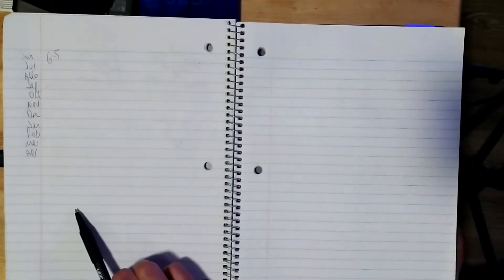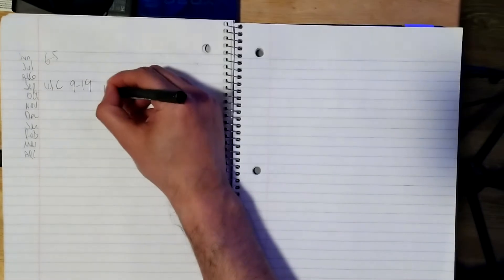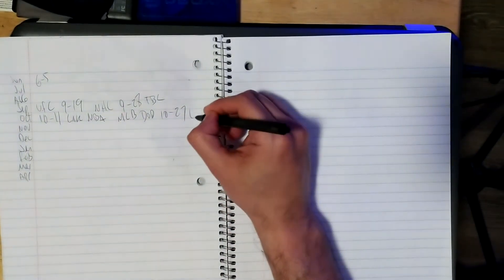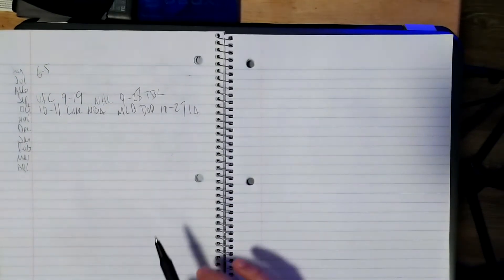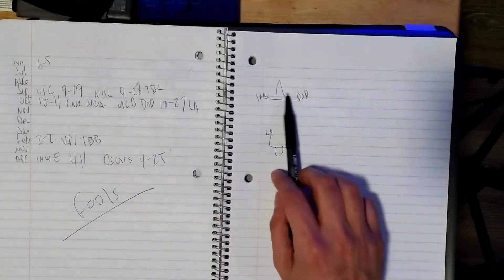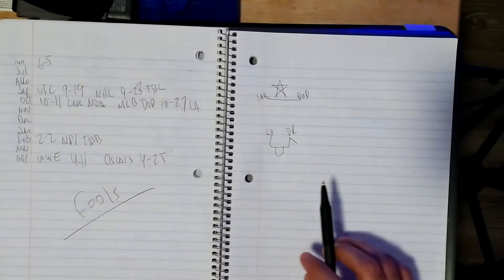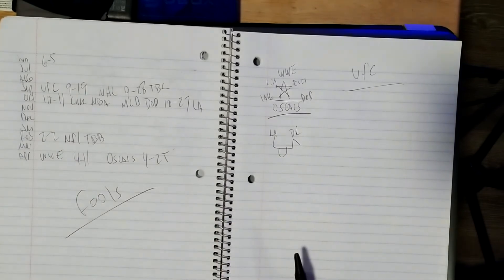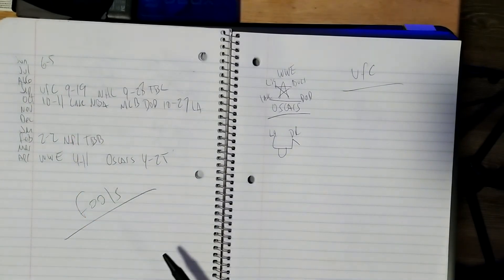The BIGGEST statistical anomaly and impossibility of 2021 and 2020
Intro. Recap. Forward to 3:00 for UPDATED INFO.

A visualization of the frying pan and all the things that coincide INCLUDING this coming April.